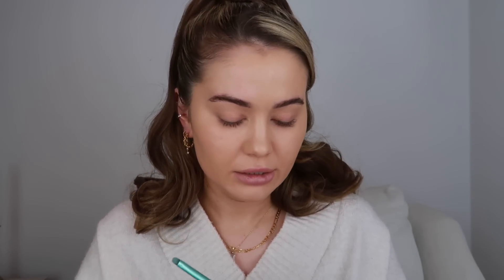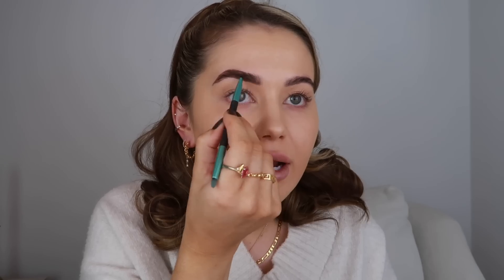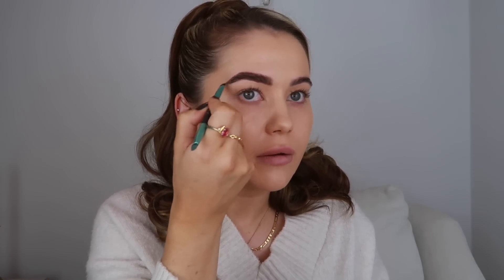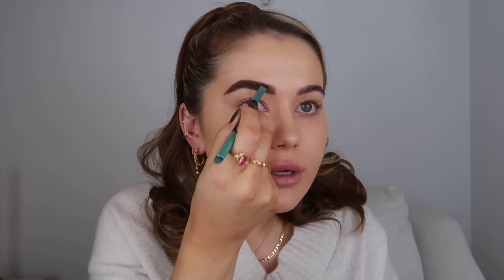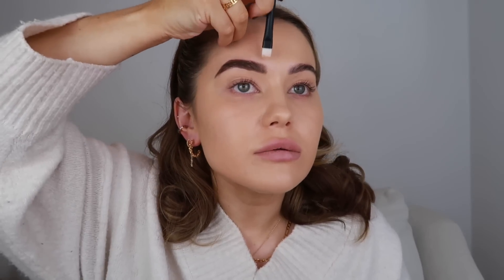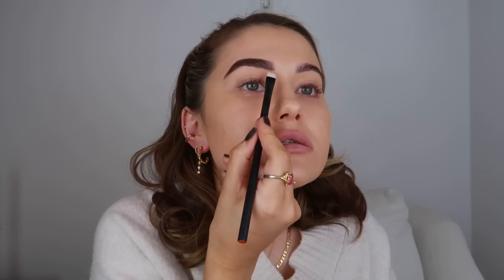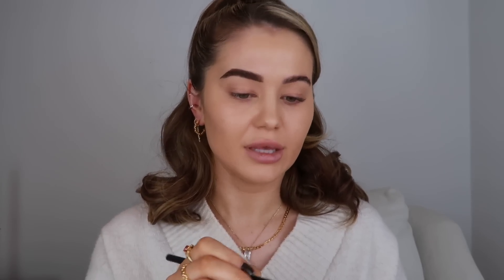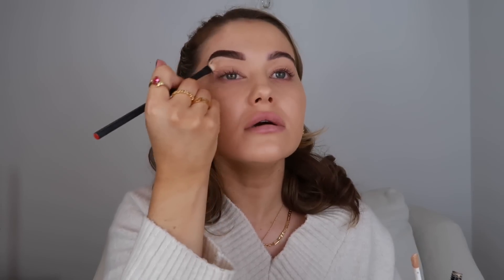How I used to do my makeup THEN vs NOW | 2021 makeup techniques that will change your face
Here are all the links to everything I now use. If there’s anything you want me to find the link to though let me know in a comment below or drop me a message on insta, I’m always happy to help. :)

Laura Mercier Perfecting Primer
Nars Foundation
Nars concealer pot
Mac studio fix foundation stick
Laura Mercier concealer
Laura Mercier powder
Laura Mercier brightening powder
Charlotte Tilbury brow pencil
Nyx brow gel
Nars matte Bronzing powder
Nars Skin Deep Palette (in the sale)
Huda Beauty Lip liner (flirt & trendsetter)
Mac lipstick (My Tweedy)
Charlotte Tilbury Mascara
Freckles
Hourglass Ambient Lighting Powder
Brushes I use for contouring my nose and eyes
Powder brush
Angled brush for eyeshadow liner

Emma xox